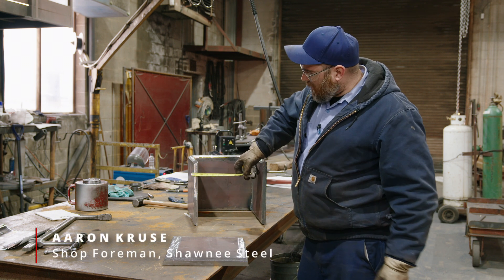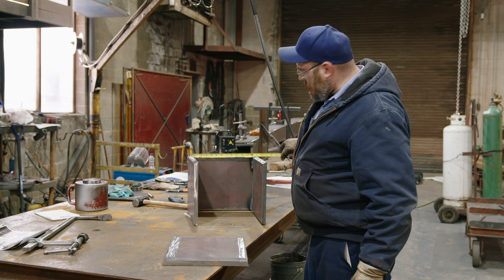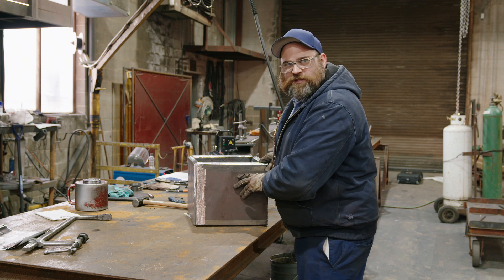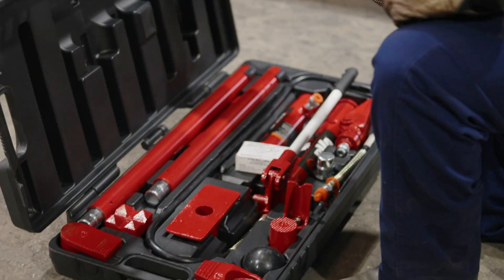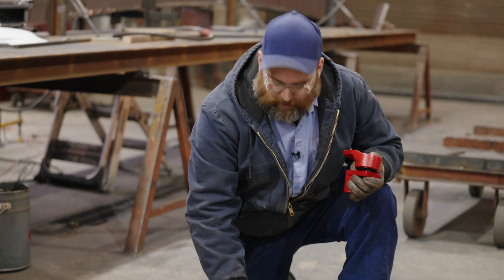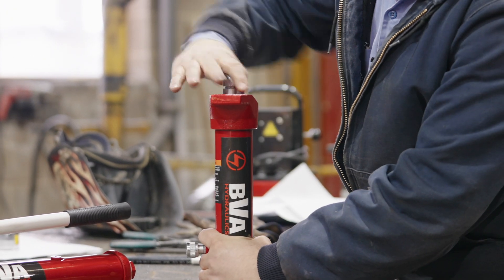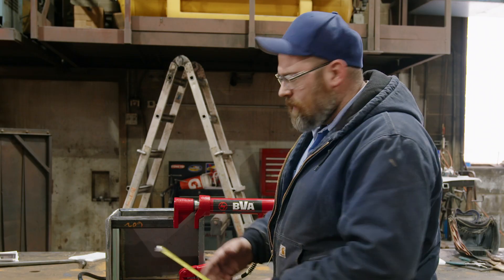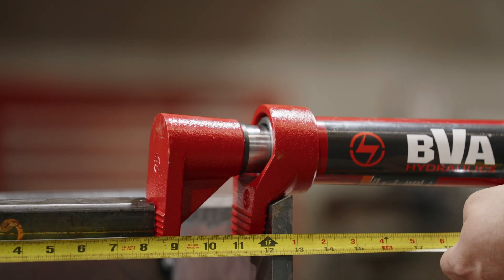Porto Power Steel Fabrication Application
Shop Foreman Aaron Kruse from Shawnee Steel is back to demonstrate how he uses BVA Hydraulics for a common pushing application in their fabrication shop in Shawnee, KS.

Maintenance Kits, otherwise known as "Porto Power" Kits provide multifunctional mobile fluid power. Push, Pull, Press, Punch, with a variety of attachments that interchange with ease.

A full list of specs, features, and downloadable catalogs can be found